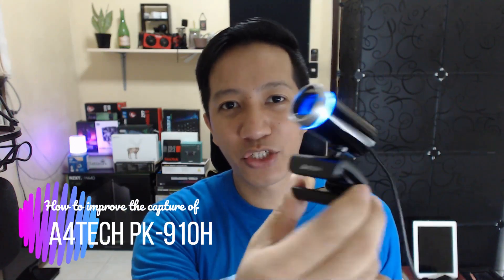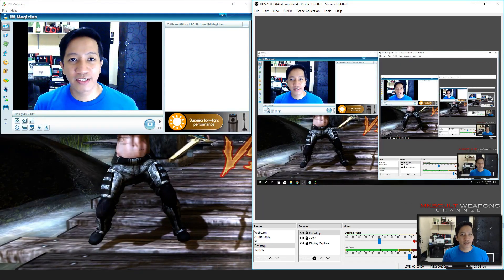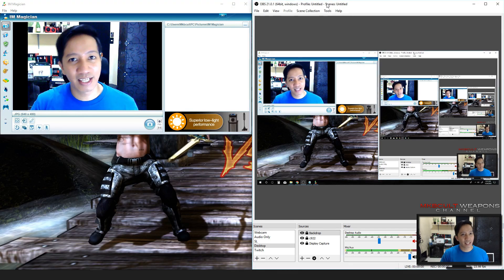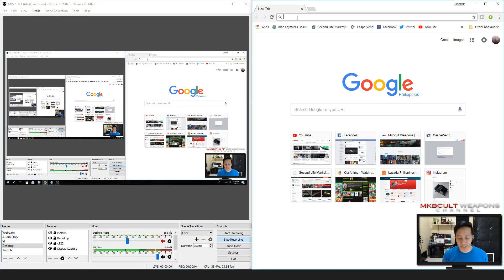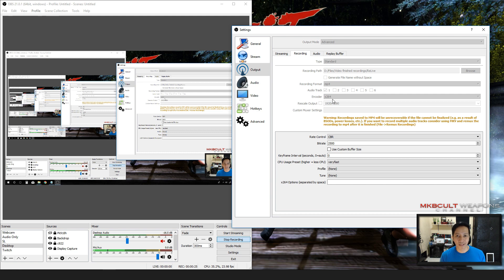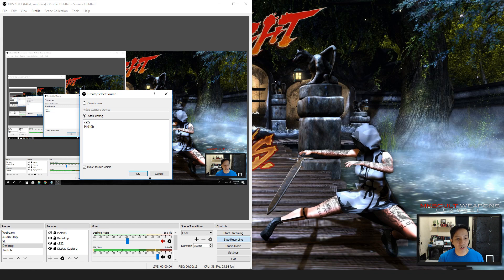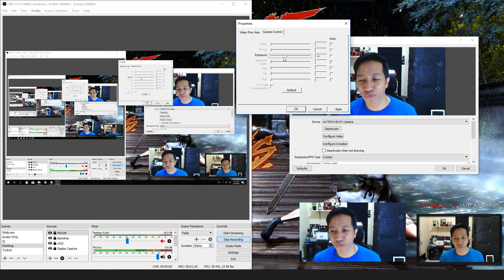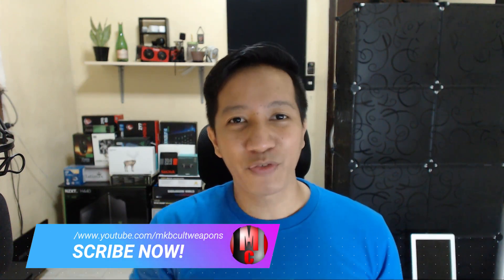How to improve A4tech PK 910H video capture?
In this video i will show you how to improve your a4tech-pk910h video capture using obs studio.
This video was uploaded back in January 25, 2018 but due to some background music claims, i have to re-upload it in April 22, 2020